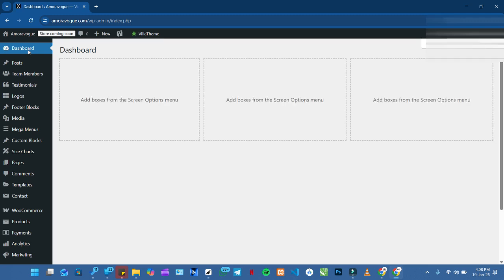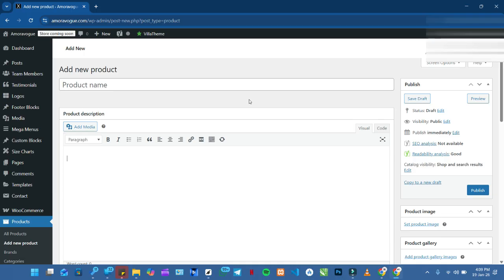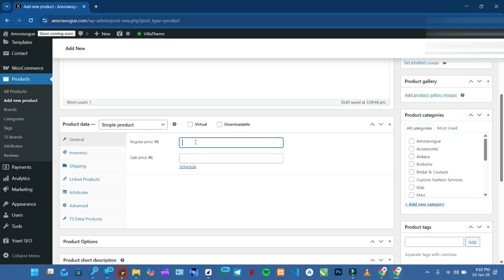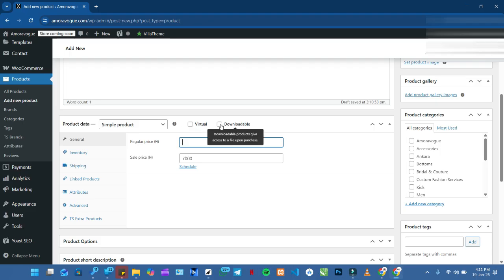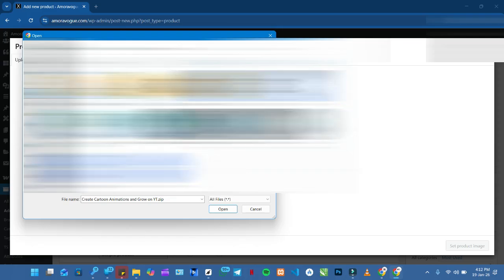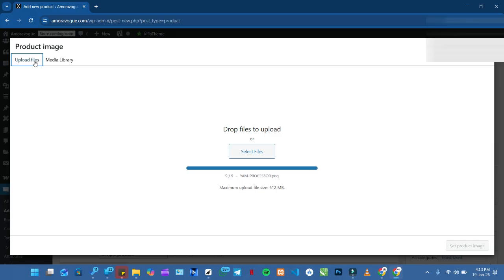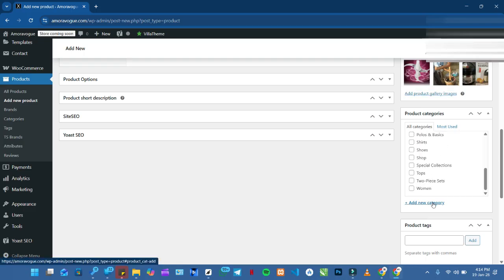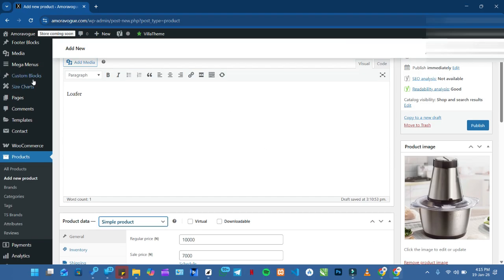How to Upload Products to Your Online Store and Start Selling Today